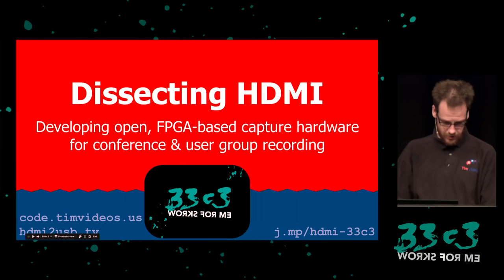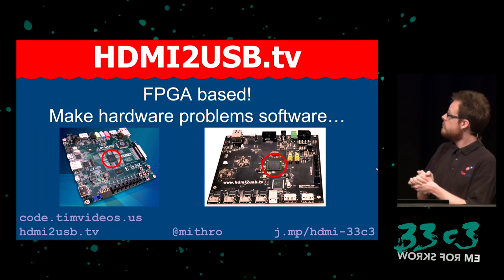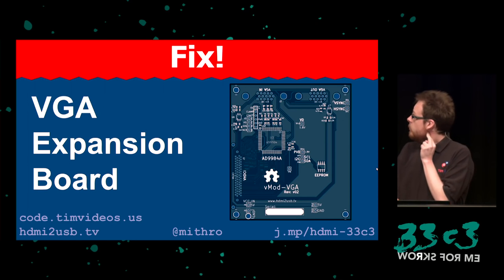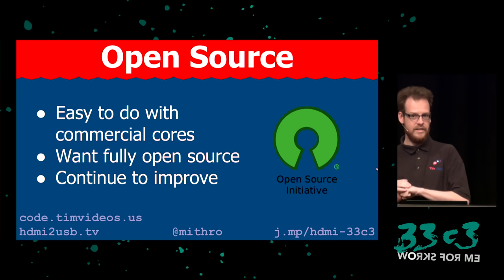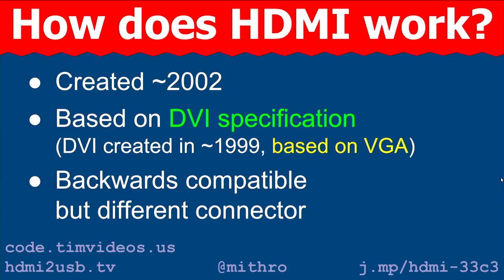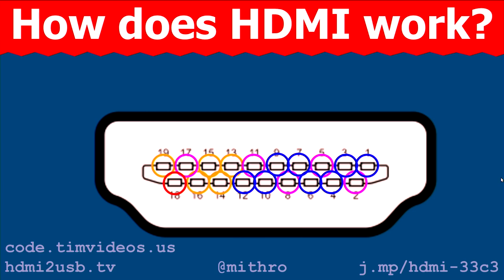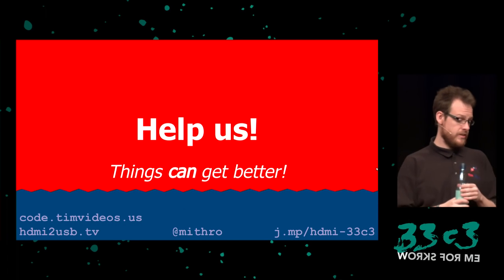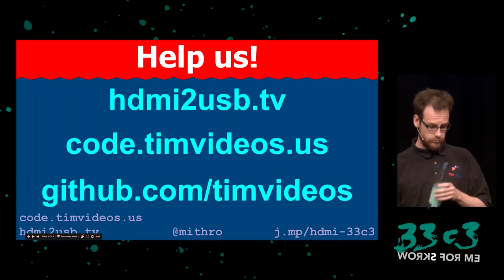Dissecting HDMI (33c3)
Developing open, FPGA-based capture hardware for conference & user group recording

Ever wondered what is actually happening when a speaker can't get their laptop to project? While developing the FPGA-based HDMI2USB.tv open hardware for recording conferences, we discovered just how convoluted the HDMI protocol can be. Come hear all the horrible details!

Tim 'mithro' Ansell